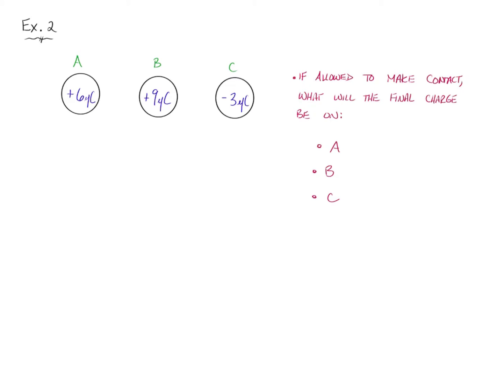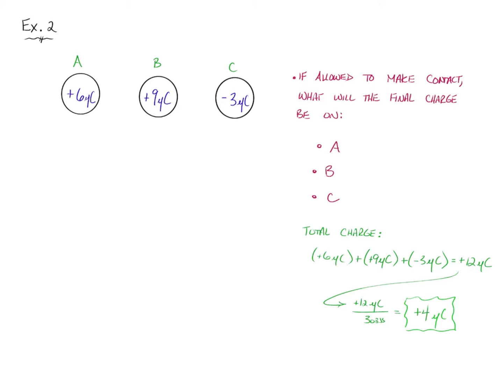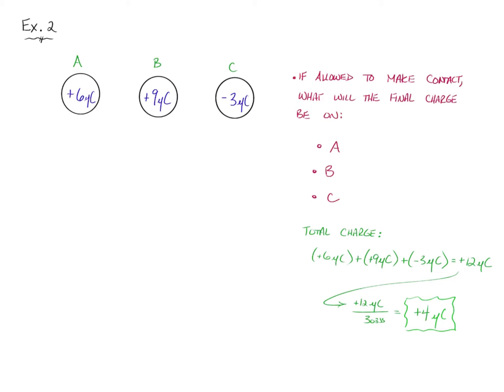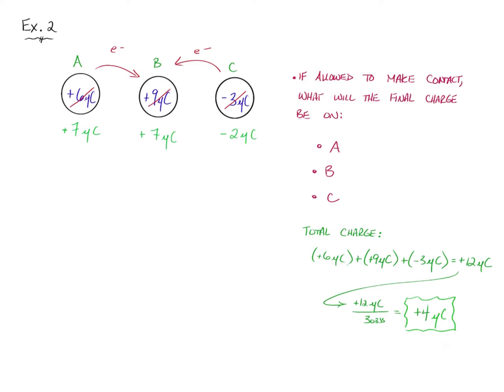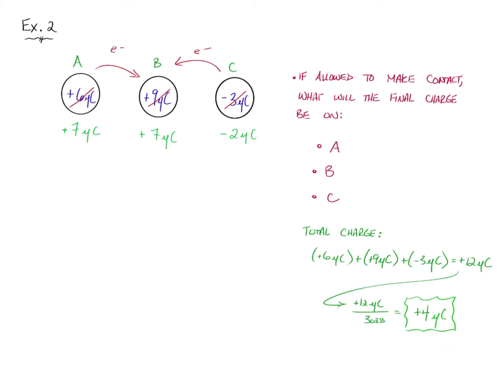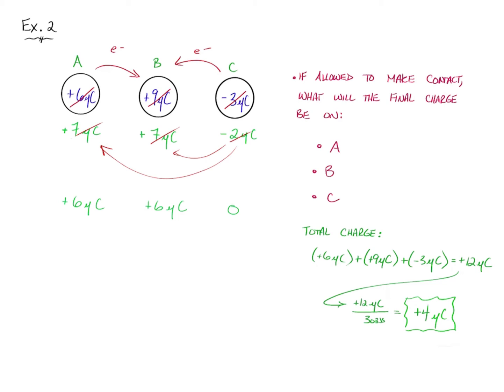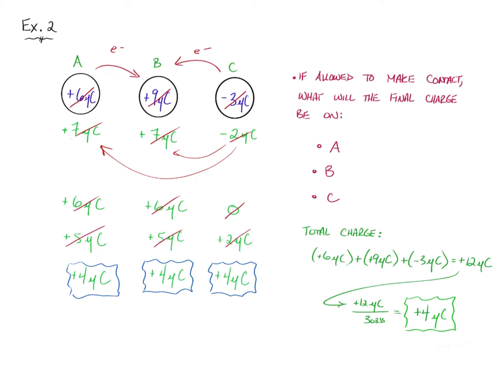Charging by Conduction Example 2 (Video 8/29)